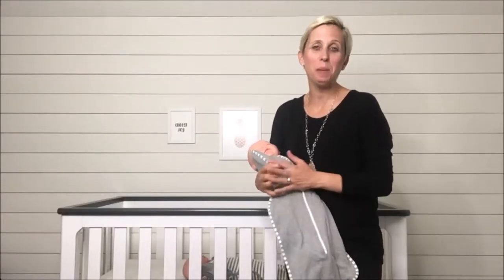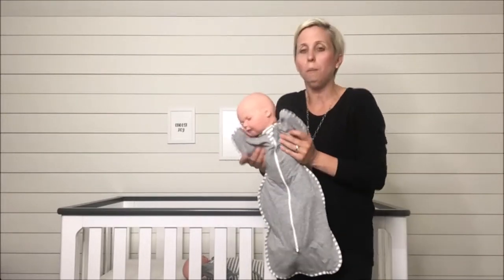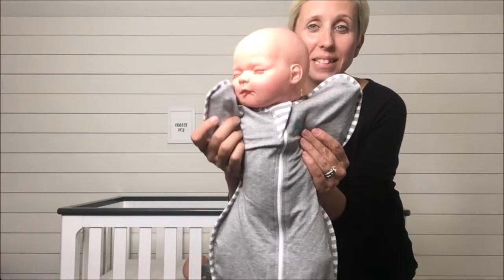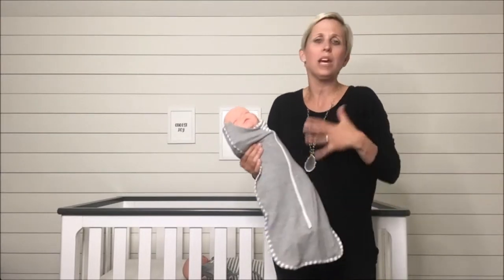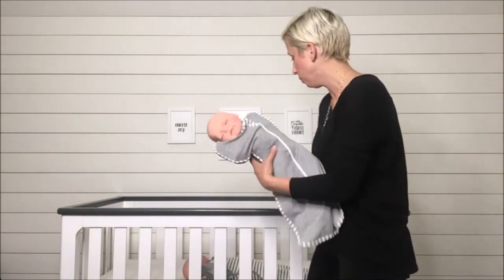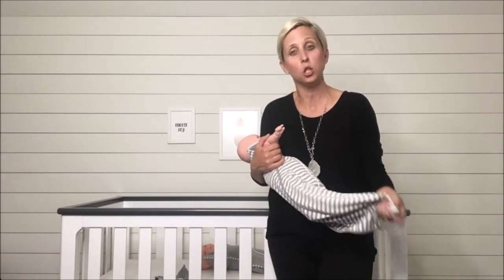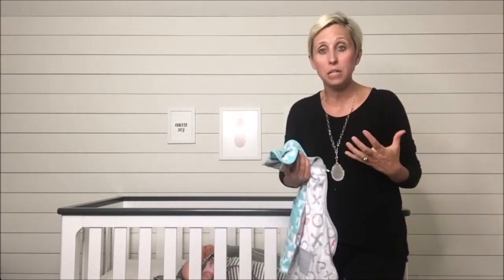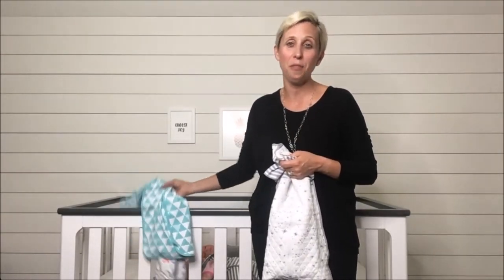Love to Dream Swaddle UP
The Love To Dream Swaddle UP Original is the only zip-up swaddle that allows babies to sleep in the natural position with their hands safely up in the wings. Allowing babies to sleep safely with their arms up may actually help babies sleep better – and when babies sleep more soundly, the whole house does!